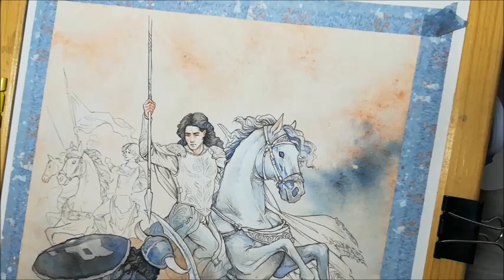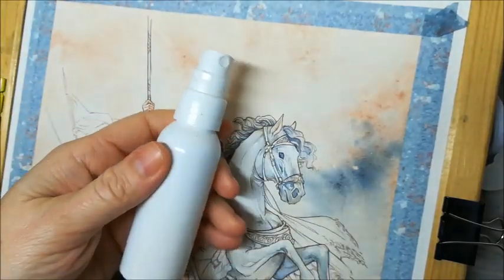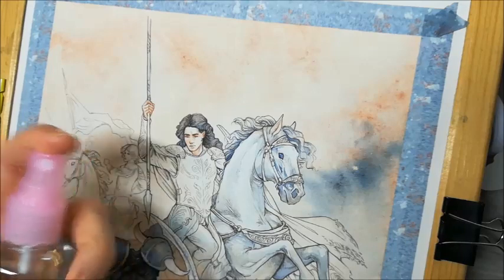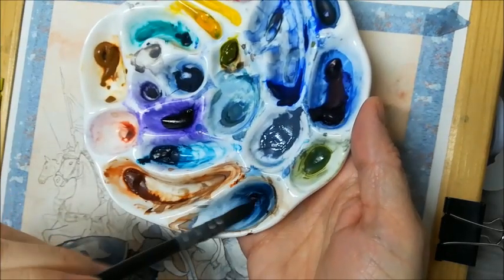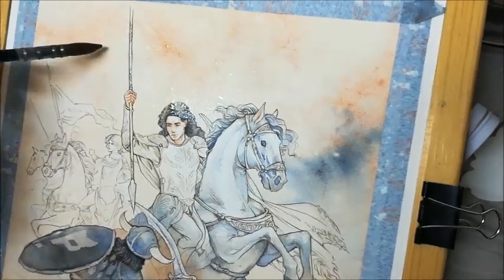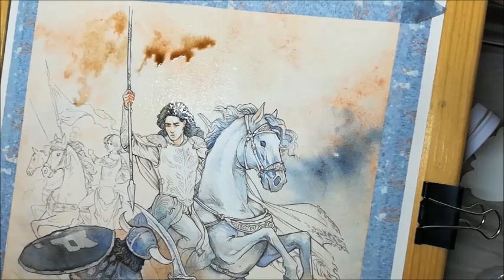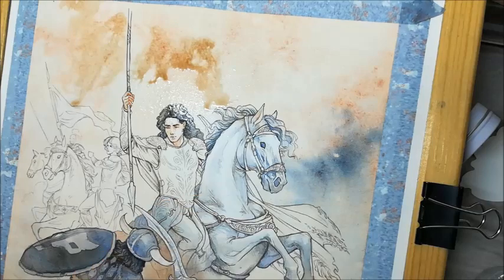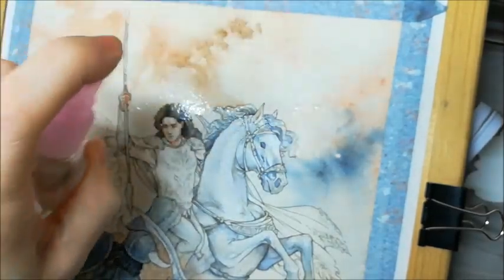Textures in watercolour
Just short videos for now as I learn to work with my reduced vision. In this one, you'll see how I do my cloudy structures.